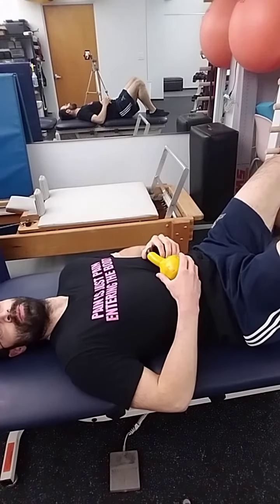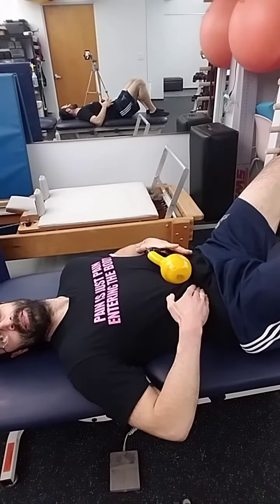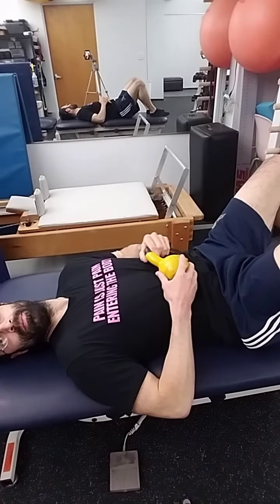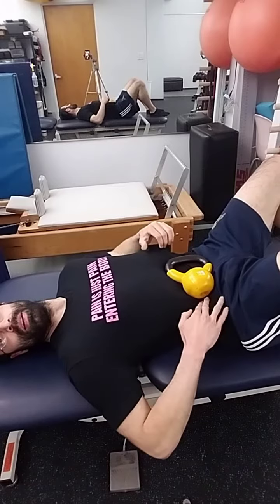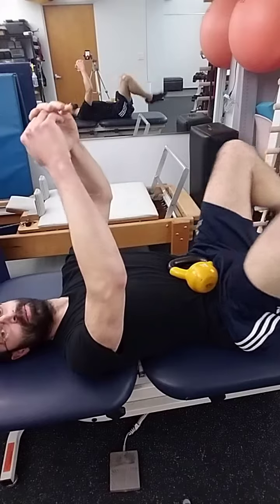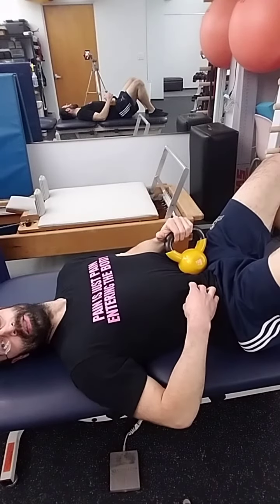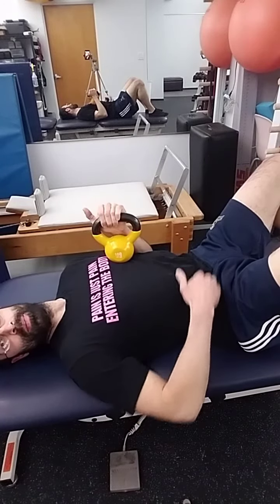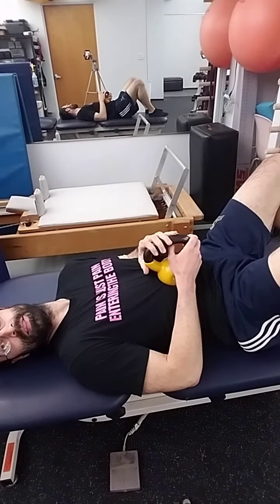Abdominal Training With Weight Tactile Biofeedback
In the wide world of abdominal cylinder training, we have many options to achieve our desired training effect and results.  Along the spectrum of abdominal prompts and feedback tools we have here one of the cheapest ones, a weight.

When we're monitoring the different corners/areas of our abdominal cylinder, getting some feedback can be helpful, when we transition to positions where our arms are needed for different variations/challenges, sometimes a little sensor to make sure our abdominal wall is keeping up with the rest of us is required.  This high tech solution of making sure you're maintaining a wall in your abdomen by keeping a weight from sagging into your stomach is one of our better options.  Gravity is usually available, and most things have mass, so finding the ingredients for this one should be pretty easy.  Starting with a lighter object is usually better, only enough pressure to monitor the abdominal wall during exercise.

When working with a more detailed assessment of your abdominal wall, we can find some spots might have less activation than others.  This can be due to pain inhibition from the spine or pelvis, scar tissue pain, visceral/organ pain and other things requiring clinical assessment and treatment.  This comes more into play with DNS (Dynamic Neuromsucular Stabilization) and Schroth Scoliosis assessment.  Anyways, we can vary the placement of the weight to match the less active area of the abdomen, the little details can matter.

More on the qualitative side of things but can be the difference maker especially when working on overuse injury big picture retraining and balancing tension in the body.